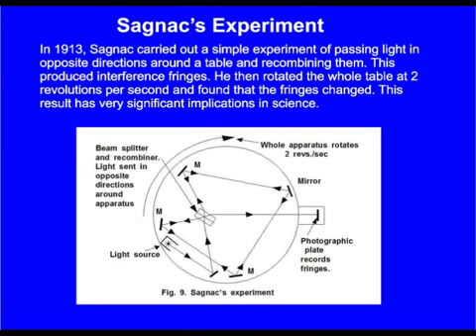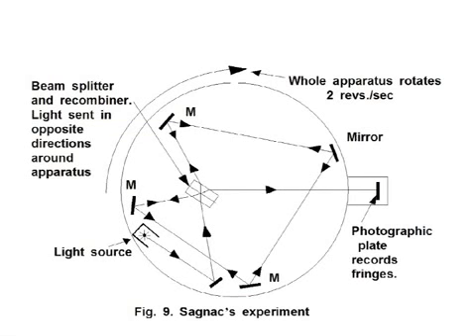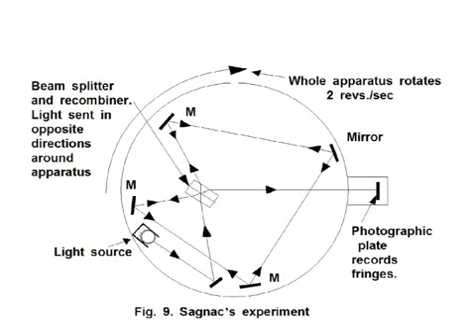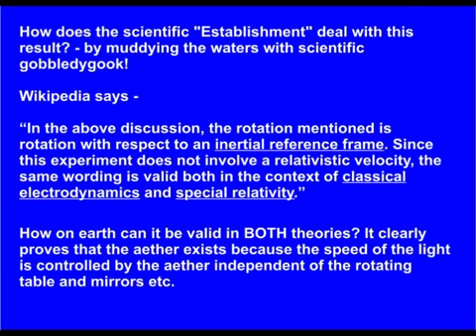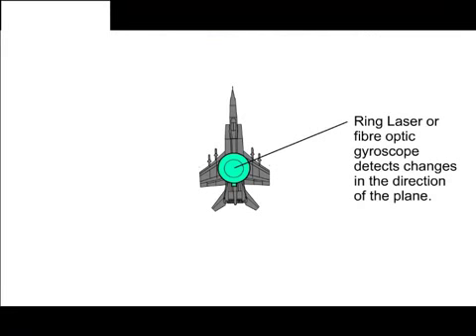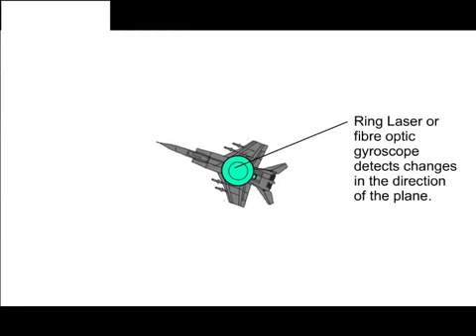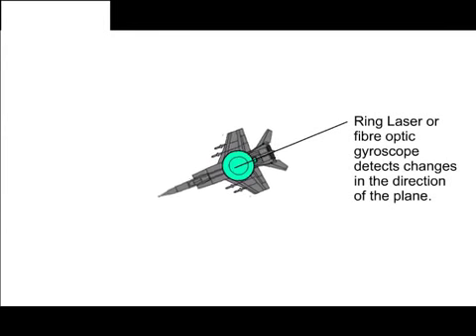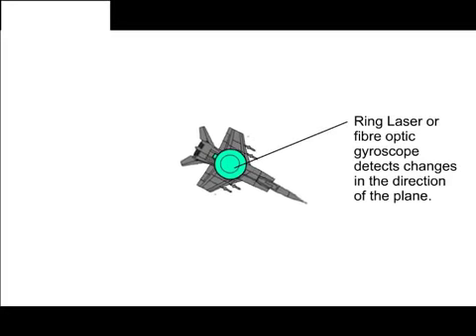GEOCENTRISM Sagnac's experiment an animated explanation